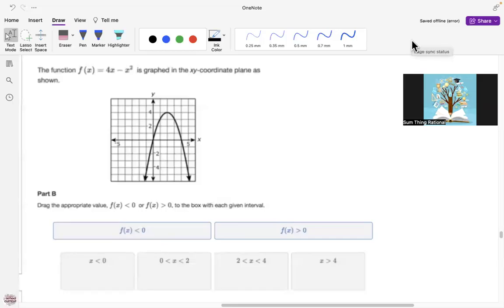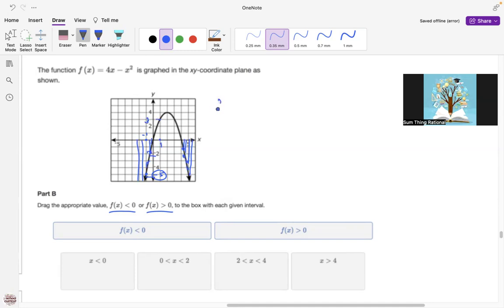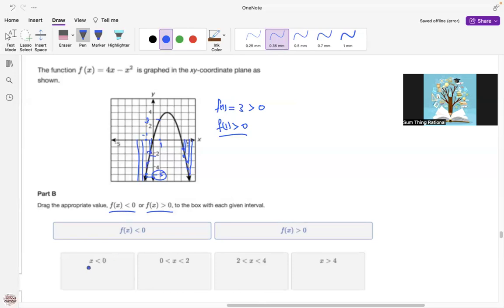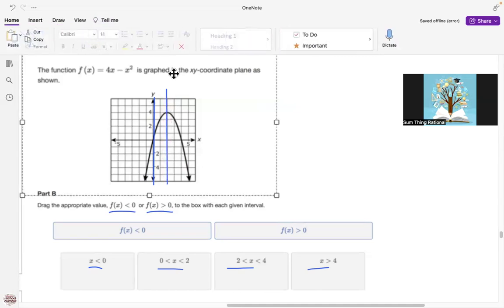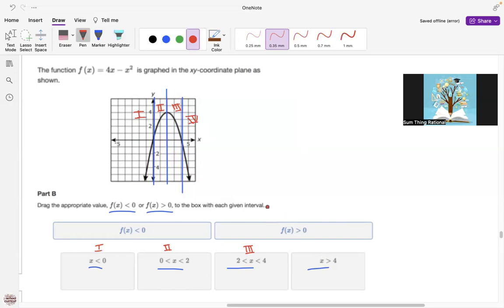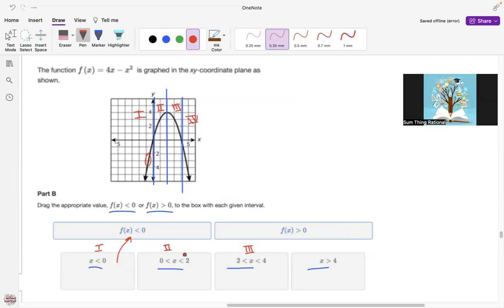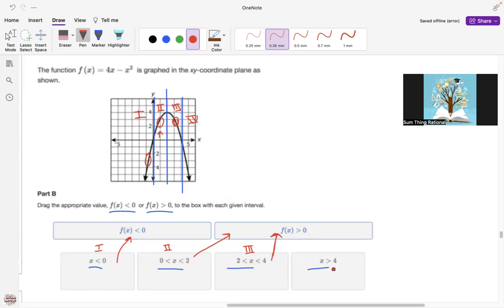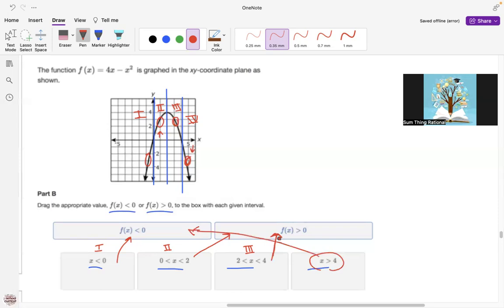NJSLA Released Items Algebra 1 Quadratic Functions Features and Solving Quadratic Equations 18